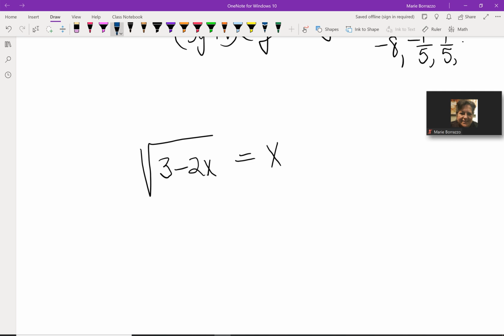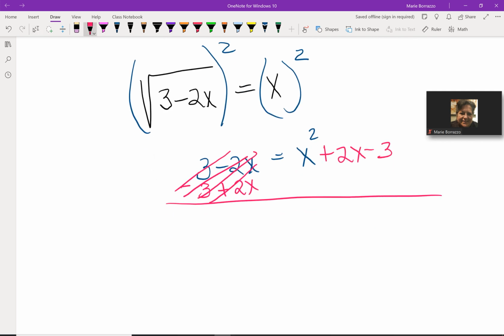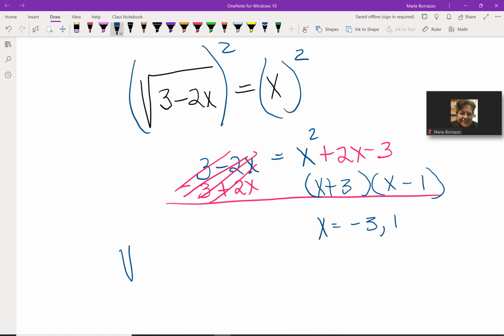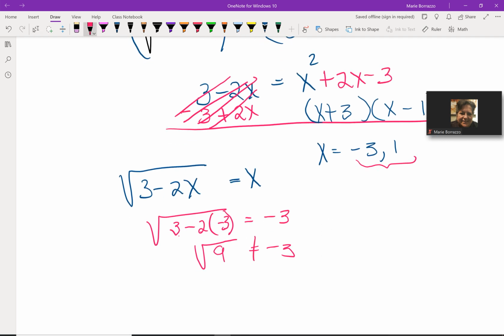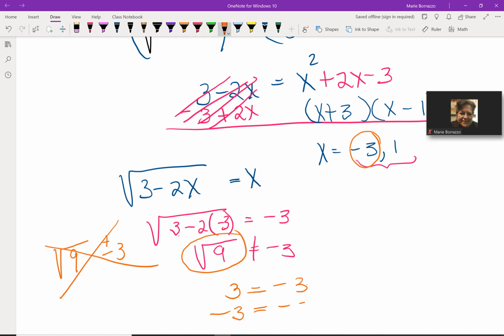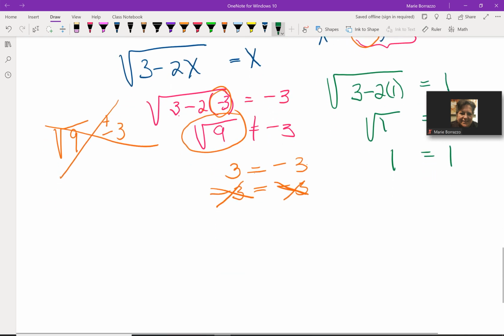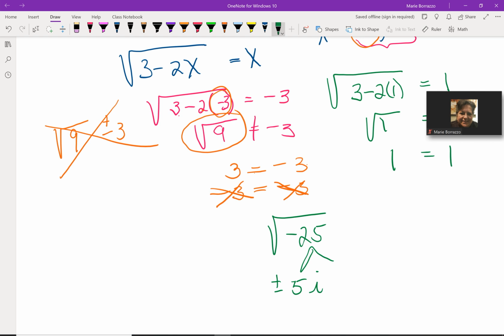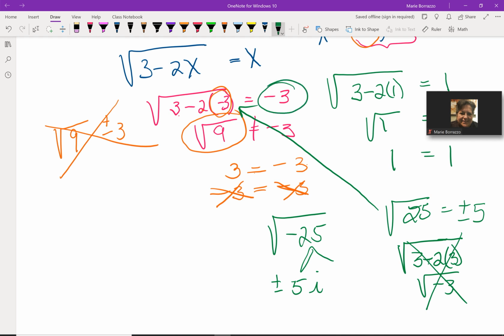sample square toot question